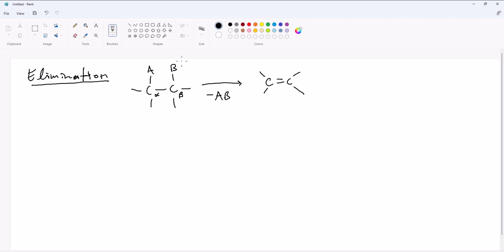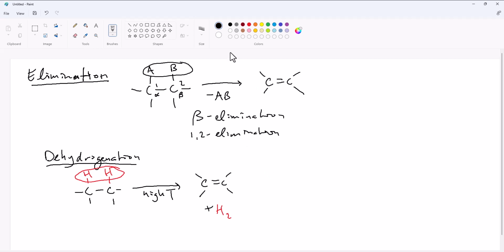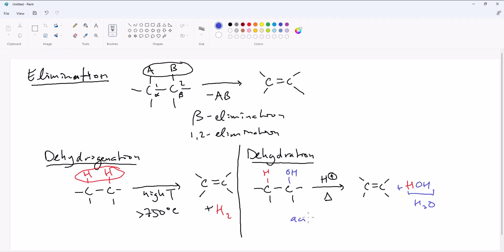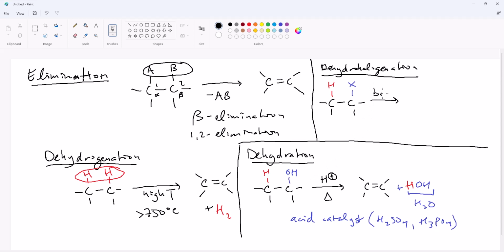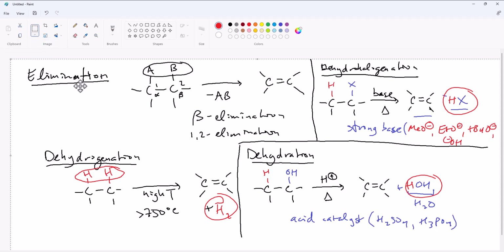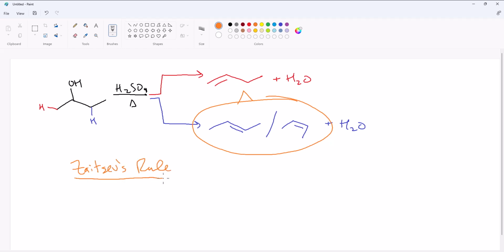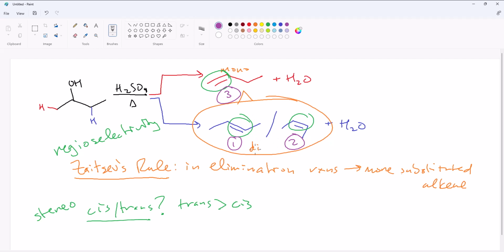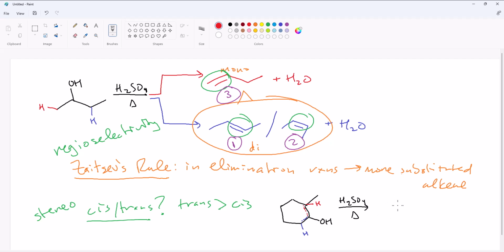Ch 7 Introduction to Elimination Reactions